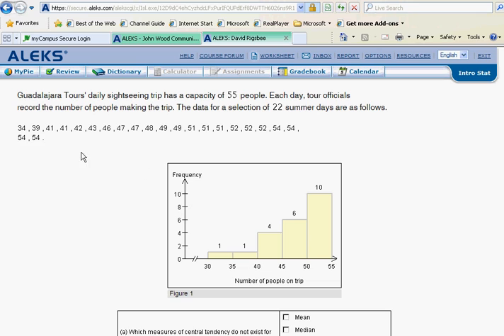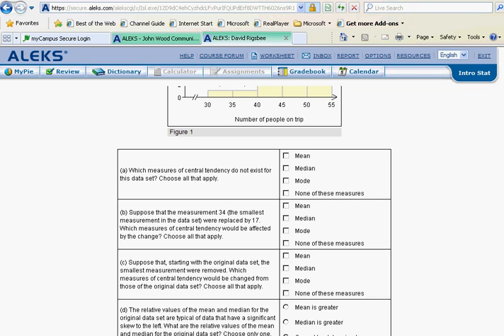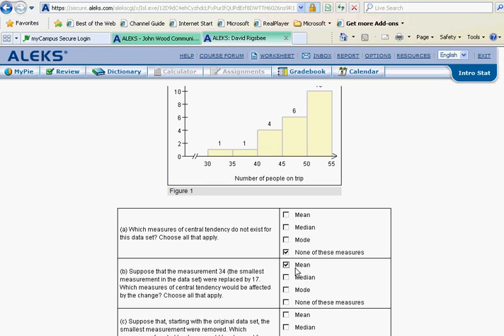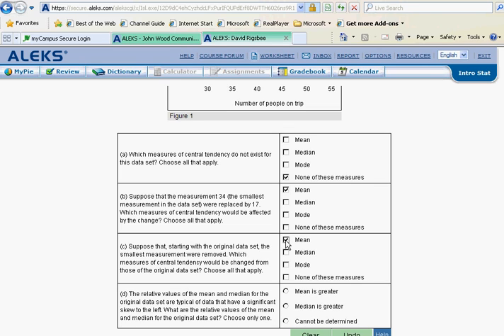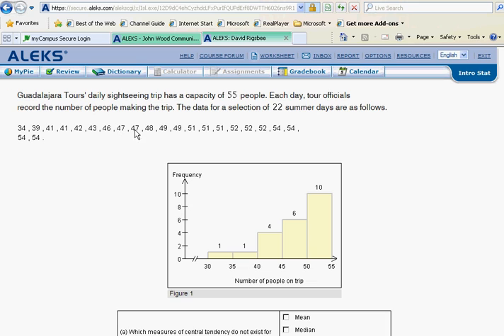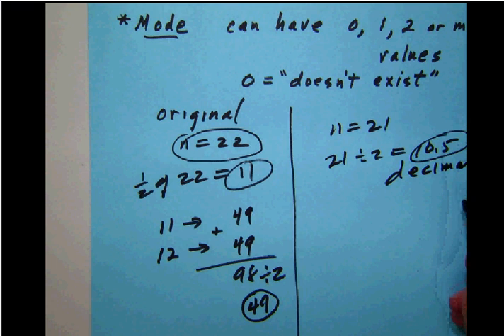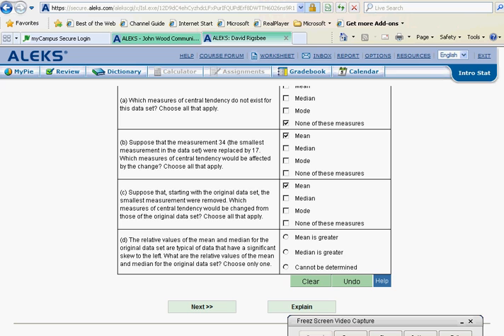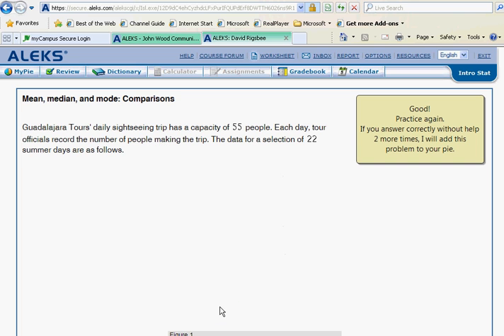B 015 Mean median mode comparisons